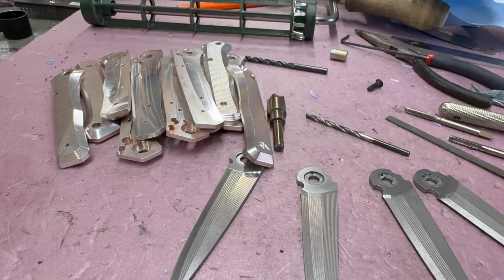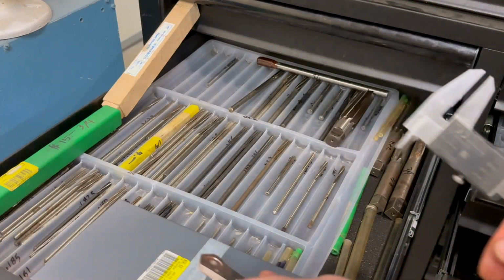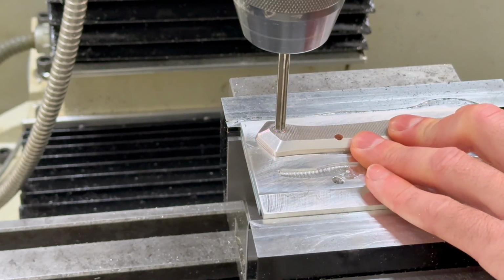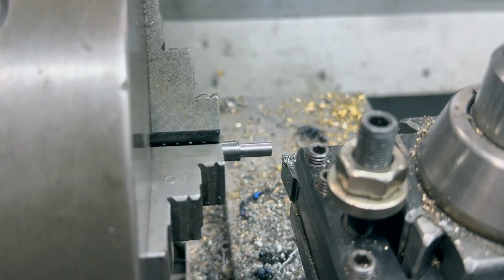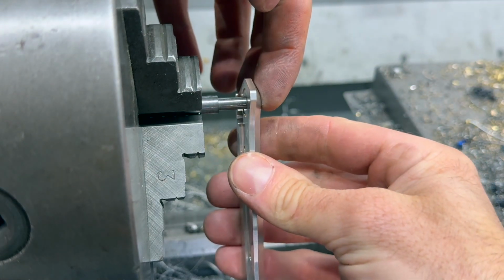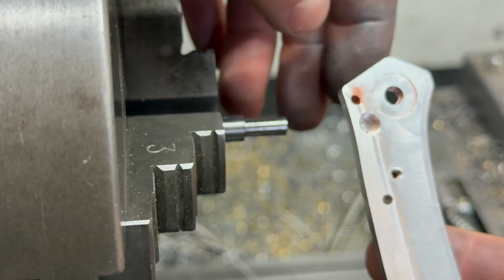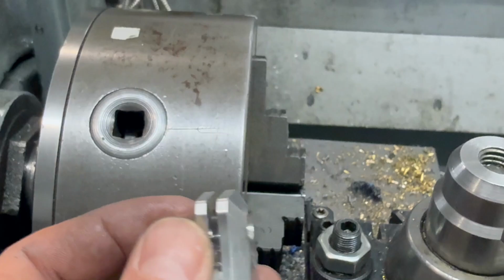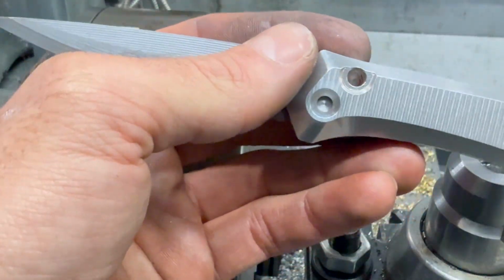Fixing The Auto Knife Pivot Issue + Giveaway Announcement!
In this video, I tackle the challenge of an oversized pivot hole on the auto knife blade by designing a custom oversized pin and resizing the handle holes for a perfect fit. Watch me struggle through the process and learn how to resolve similar machining issues with precision. Plus, I'm giving away one of these knives! Don’t miss your chance to win!